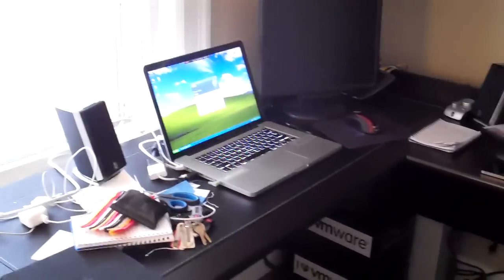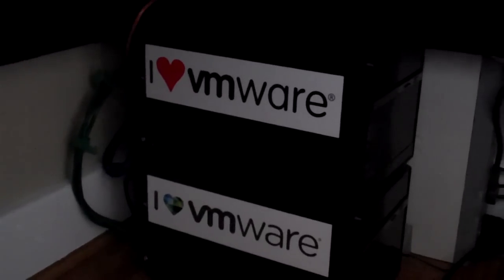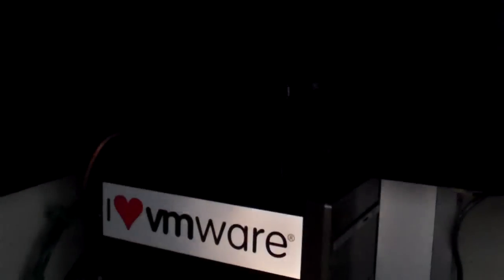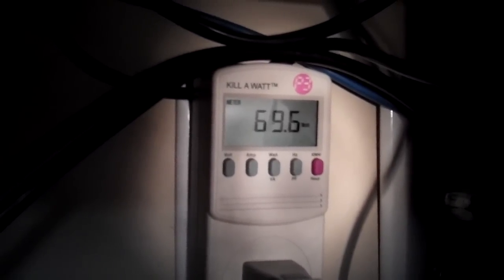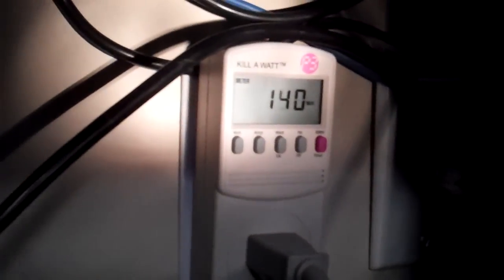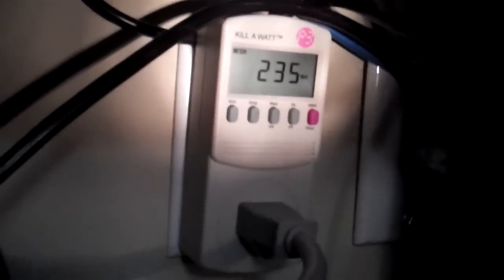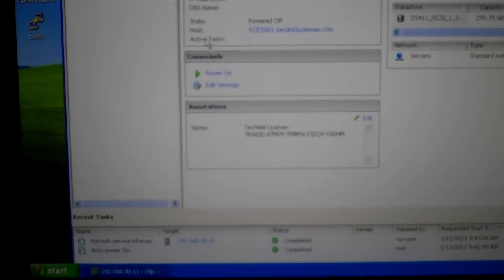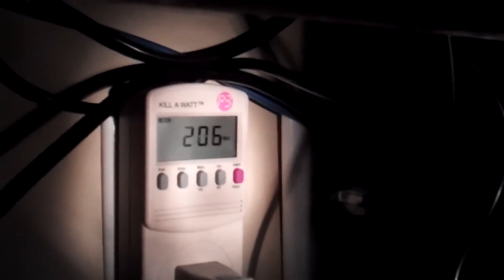VMware vSphere Home Lab - "The Green Machines"